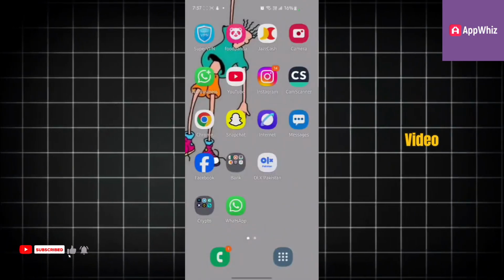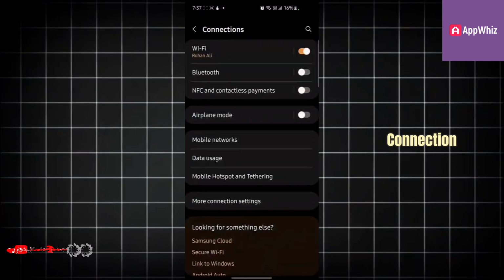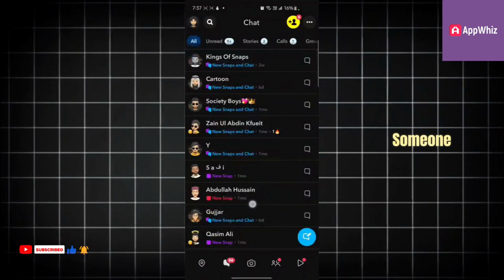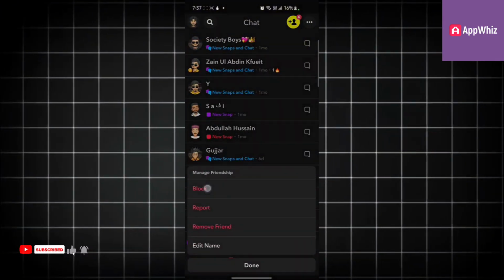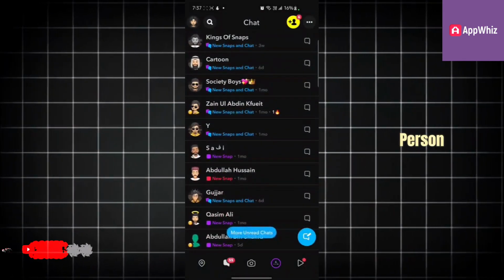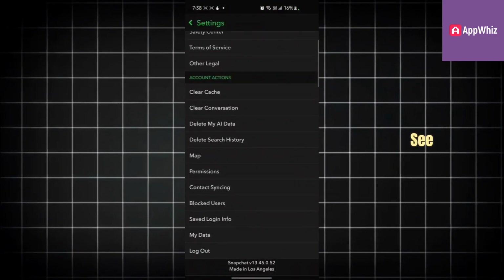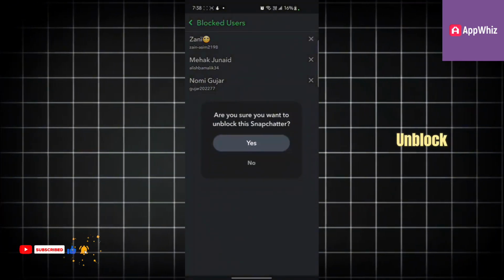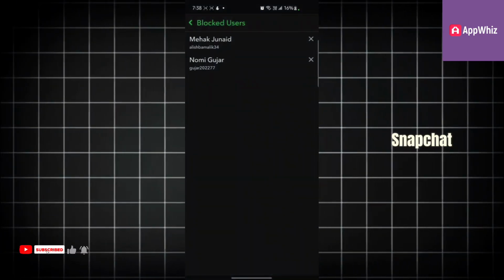Easy Snapchat Privacy: How to Block and Unblock People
Want to block or unblock someone on Snapchat? In this video, I’ll show you exactly how to block a user, manage blocked accounts, and unblock someone later using Snapchat’s settings.

This tutorial covers both methods—blocking directly from a chat and unblocking through the Blocked Users list—so you can control who can contact you on Snapchat.

👻 What you’ll learn in this video:
Manage blocked users list
Block users from chat or profile
These steps are safe, quick, and work on the latest Snapchat app versions.

⏱️Chapters

00:00 – Block & Unblock Someone on Snapchat
00:10 – Open Snapchat Chat Section
00:25 – Block a User on Snapchat
00:45 – Find Blocked Users in Settings
01:05 – Unblock Someone on Snapchat